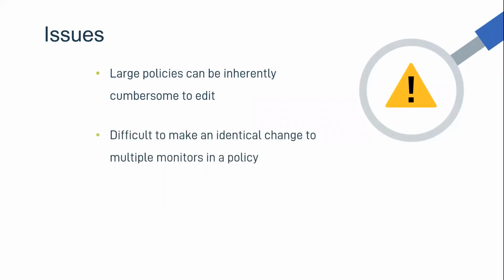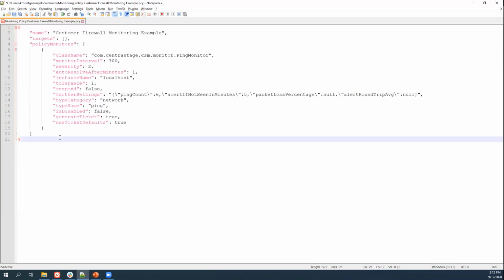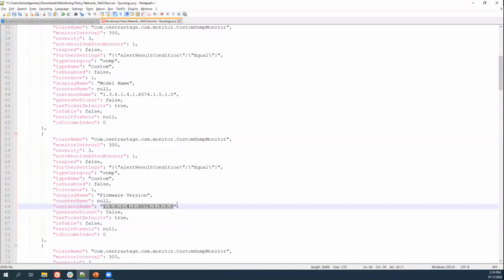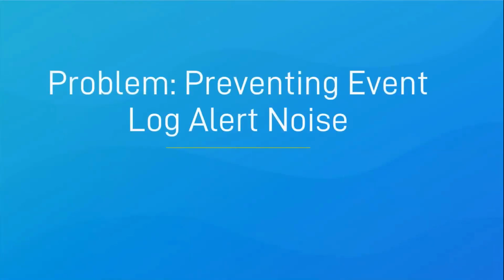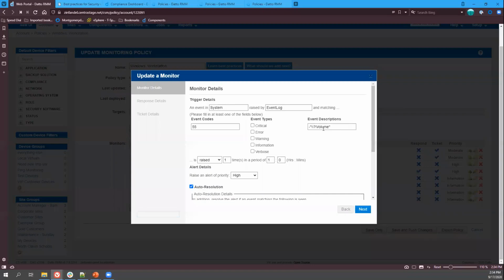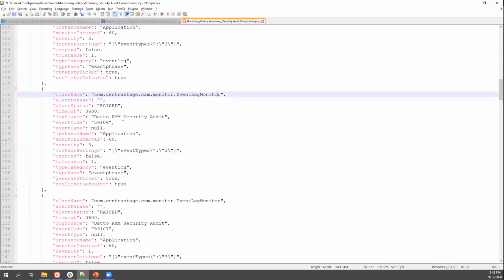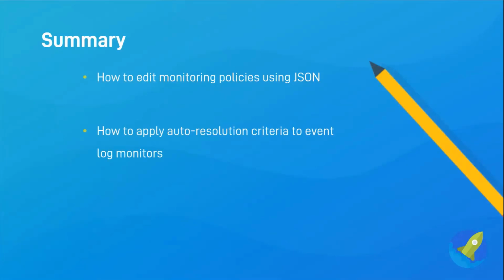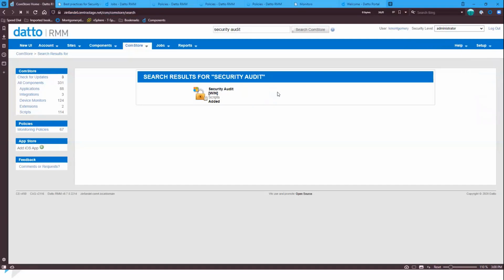Online Course Kaseya University 8